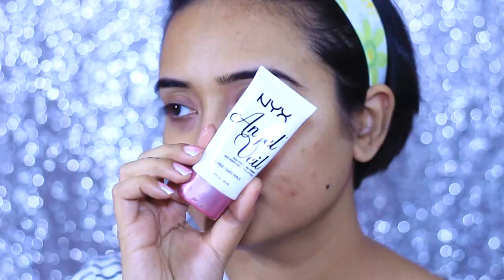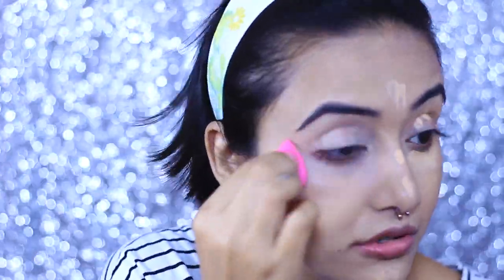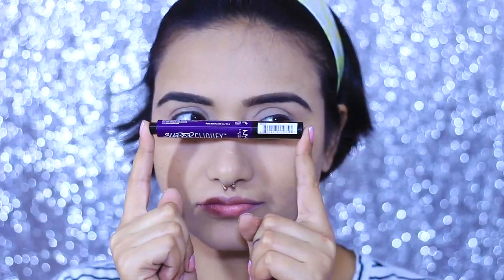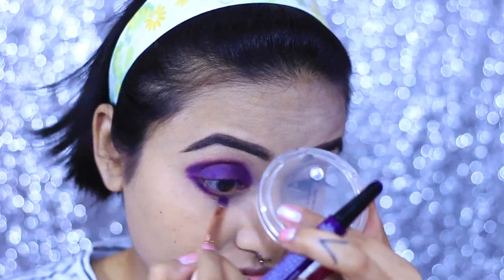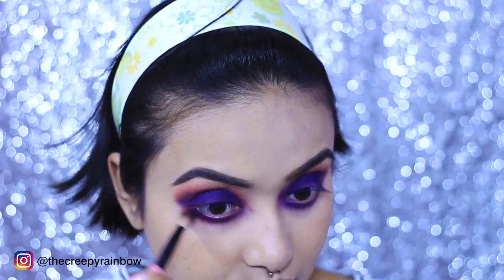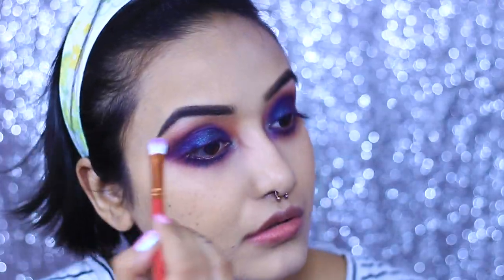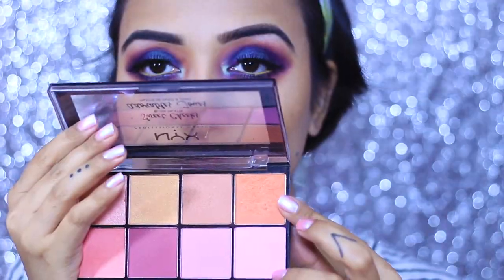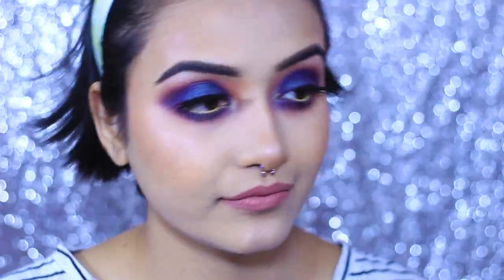Dreamy Purple Smokey Eye Makup Tutorial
Hey my lovelies, I'm back with the Purple Smokey Eye Makeup Tutorial. Purple is such a pretty color, but it can be bit intimidating when it comes to wear, specially on Indian skin tone. So here I'm with a super easy Purple Smokey Eye tutorial. And I have used a purple lipstick as my eyeshadow!

Products Used:
NYX Angel Veil Primer
Faces Ultime Pro Second Skin Foundation: Natural
Wet n Wild Photo Focus: Light Ivory
Nyx Tame & Frame Brow Pomade: Espresso
RCMA No Color Powder
NYX Super Cliquey Matte Lipstick: Ruthless
NYX Ultimate Shadow Palette: Cool Neutrals
Makeup Revolution I Heart Chocolate Eye shadow: Chocolate Elixir
Wet n Wild Color Icon Eye shadow 10 Pan Palette: Comfort Zone
L.A. Girl Shockwave Neon Eye Liner: Screamin
NYX Single Pan Eye shadow
Wet n Wild Max Fanatic Mascara - Black Cat
Wet n Wild Color Icon Bronzer - You're Dragon Me Down
NYX Sweet Cheeks Blush Pallet
Wet n Wild MegaGlo Highlighting Powder - Blossom Glow
MAC Retro Matt Lipstick: Velvet Teddy